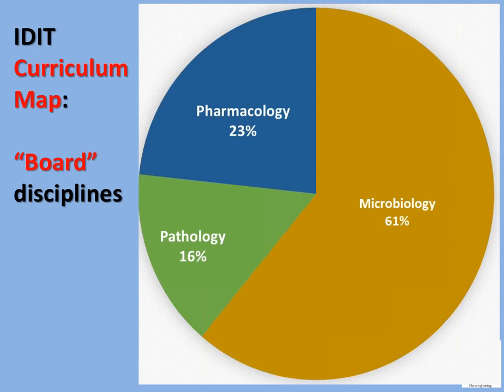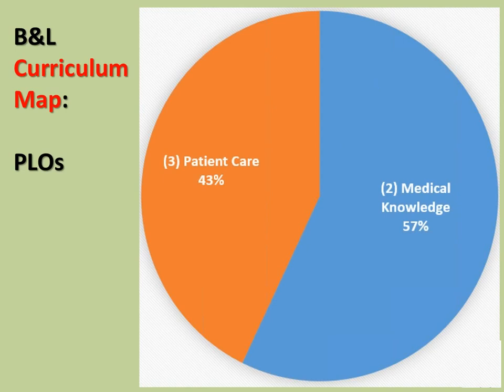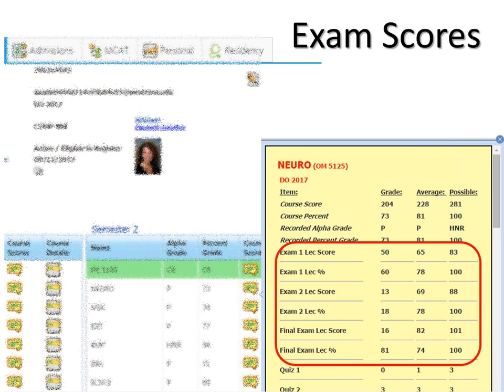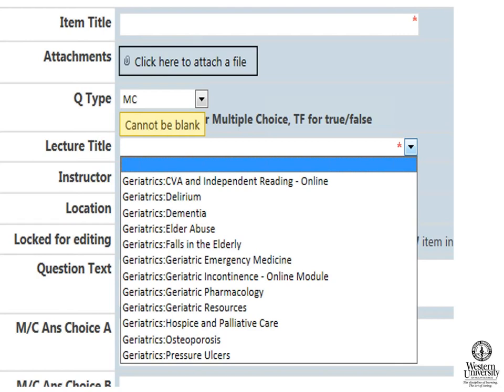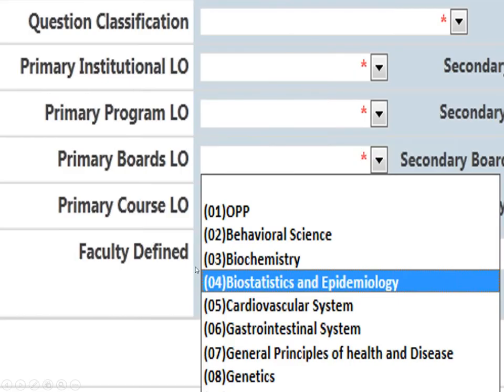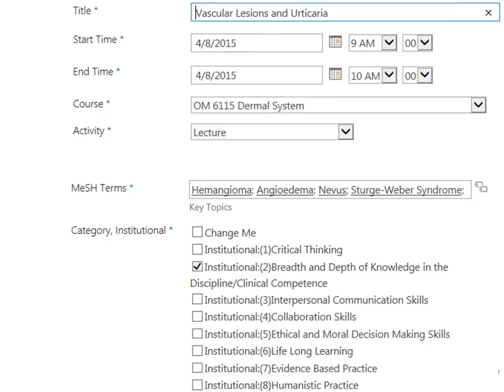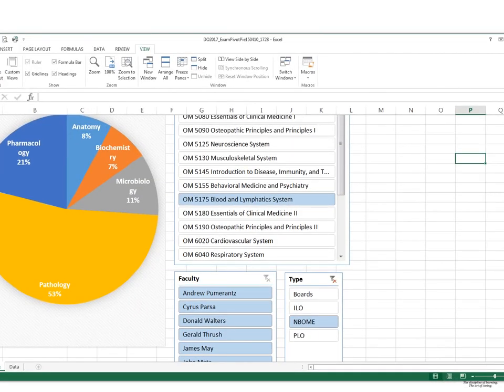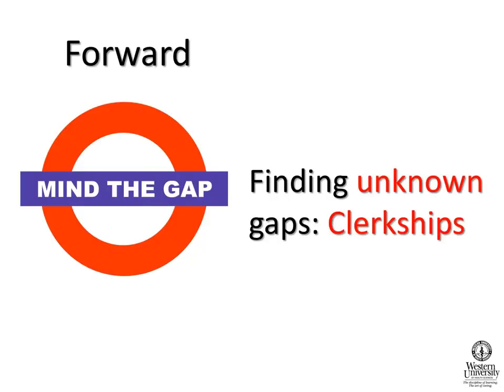Curriculum Mapping and Assessments Technology Mashups Made Easy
Presented by Patricia Camberos, Systems Operations Analyst, Western University of Health Sciences College of Osteopathic Medicine, and Dr. Gerald R. Thrush, Assistant Dean, Pre-clinical Education, Western University of Health Sciences College of Osteopathic Medicine

 How does one know, in a practical, actionable way, the gap that exists between what we believe is important for students to learn and what we actually evaluate? How can we know, at an instant, the measurable relationship between curriculum content, who teaches it, the methods (e.g., learner activities) used, and actual student performance on institutional, program, and course learning outcomes, as well as national board examination performance? At the College of Osteopathic Medicine of the Pacific, we are developing a new, powerful technology, using a unique combination of ExamSoft, SharePoint, and Microsoft Office, that greatly facilitates the automated gathering, analysis, and visualization of the relationships between what is taught, what is evaluated, who teaches, how one teaches, and actual student performance. The technology empowers faculty and administration, in a way not previously possible, to readily identify and correct potential gaps in evaluation, content delivery, and teaching methodologies, from the entire program level down to individual learner activities. Our solution is readily applicable, and can be recreated at all levels of higher education, from undergraduate, to graduate, and professional school domains.